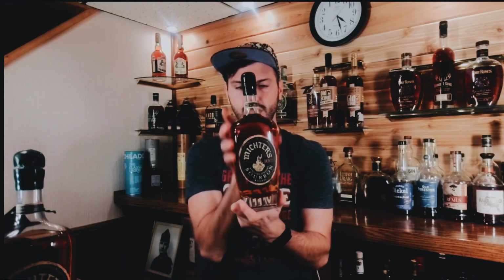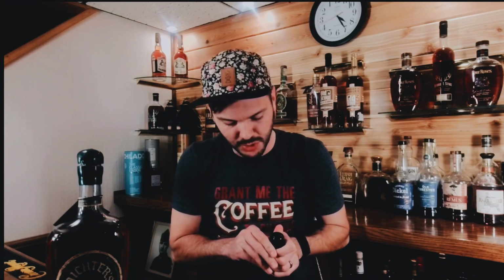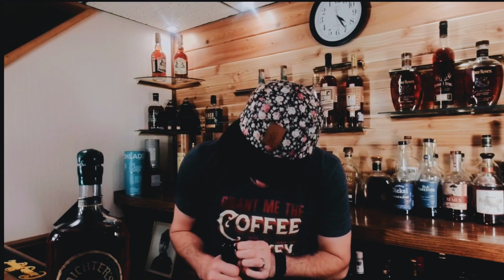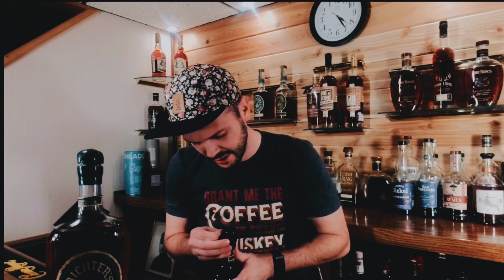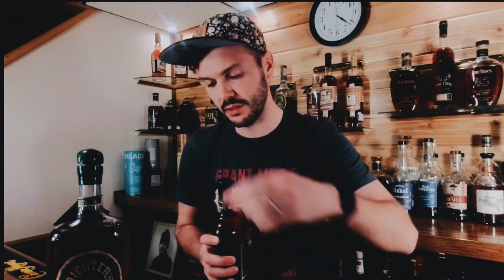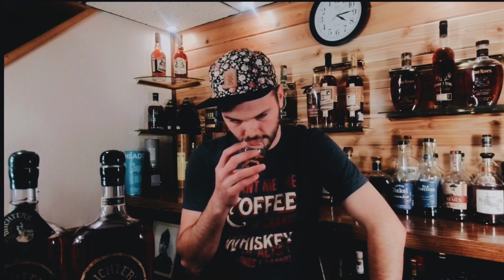Michter’s 10 - Which is Better? The Bourbon or the Rye?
The Michter’s 10 Year releases are a hot commodity among whiskey enthusiasts. That said, should you pursue one over the other? Which one is better? The bourbon or the rye? The testimony of many whiskey geeks would tell you that the Rye is far superior to the Bourbon, but this is a subjective science. So, here's my take based on the bottles I was able to grab from 2020 releases.